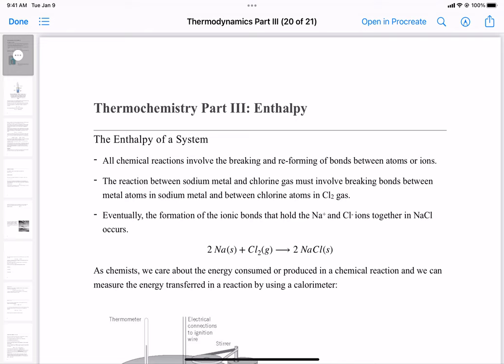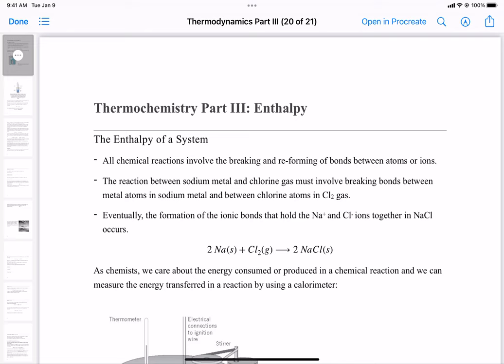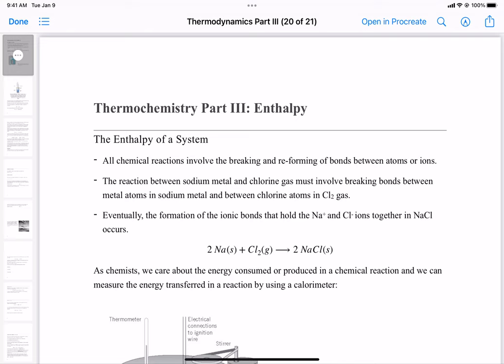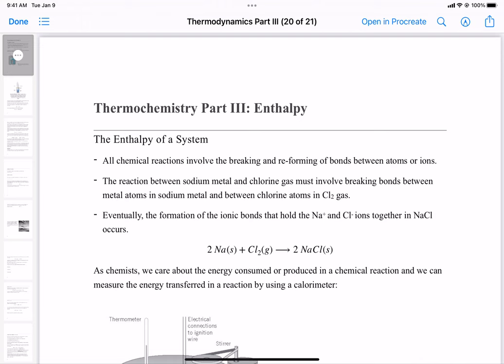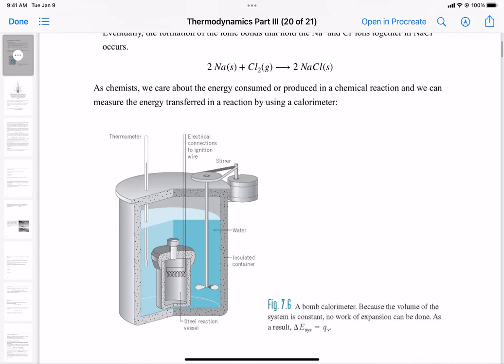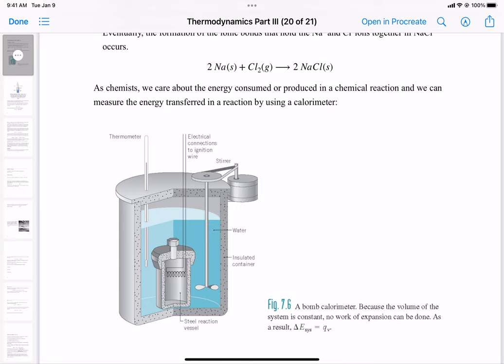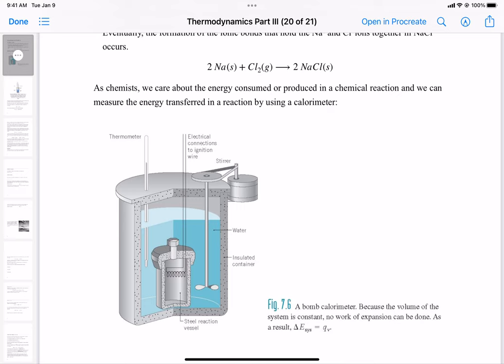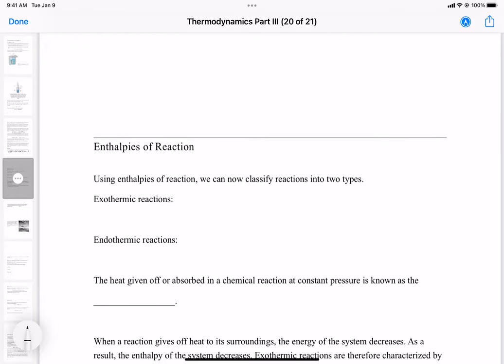Lecture 15 Part 1 - Calculating Enthalpy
In this video, we talk about enthalpy and how to calculate it for chemical reactions.